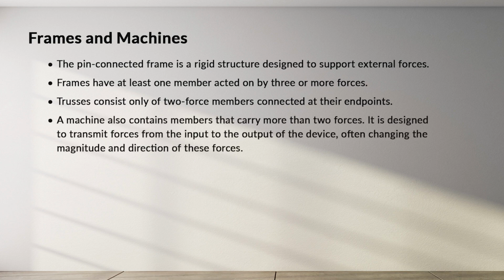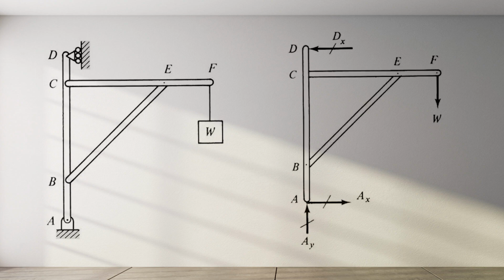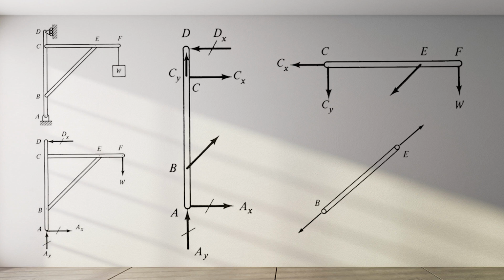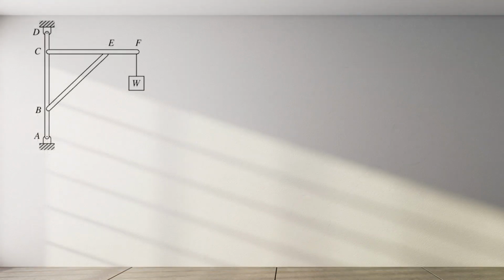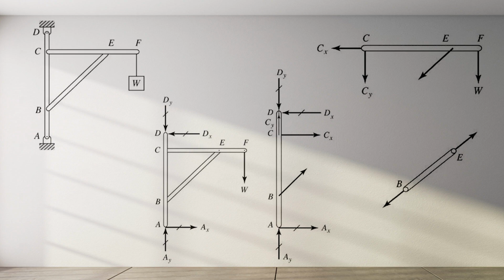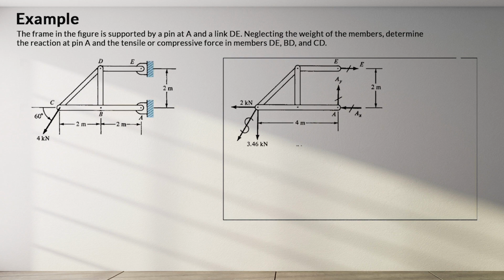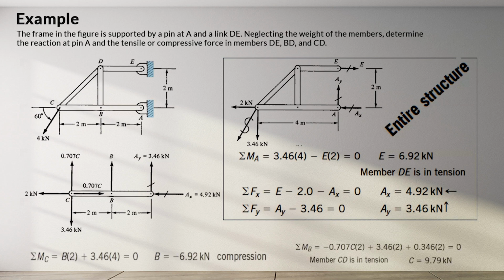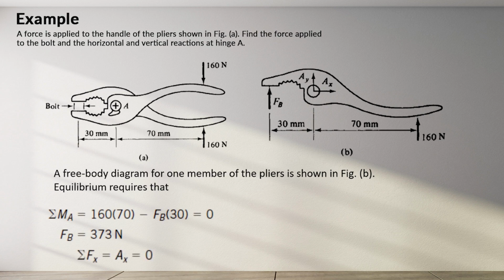6.4 Analyzing Forces in Frames and Machines